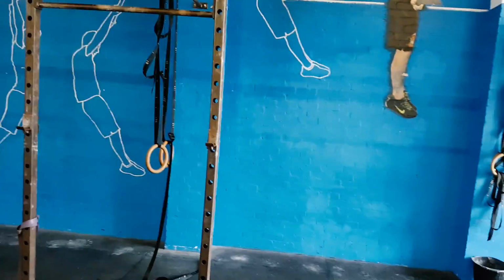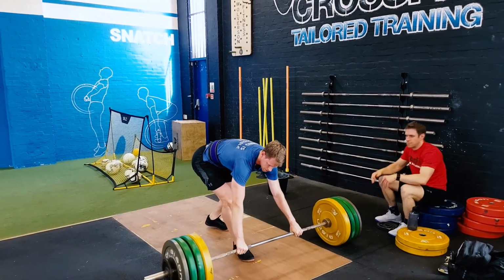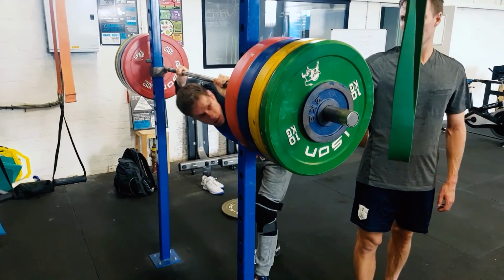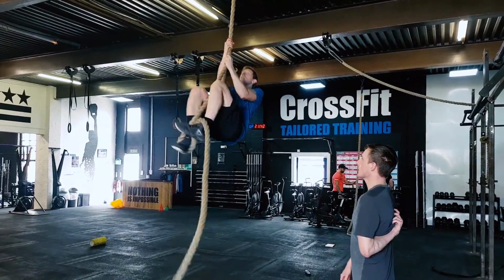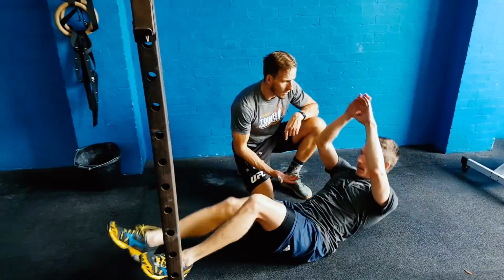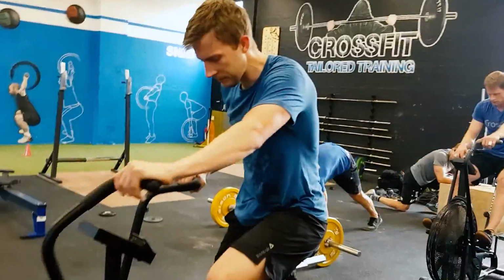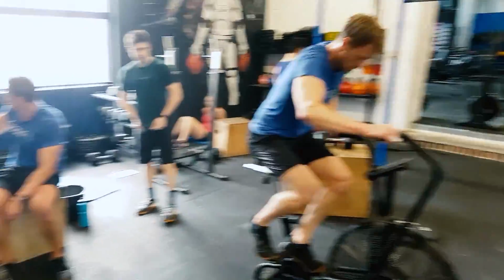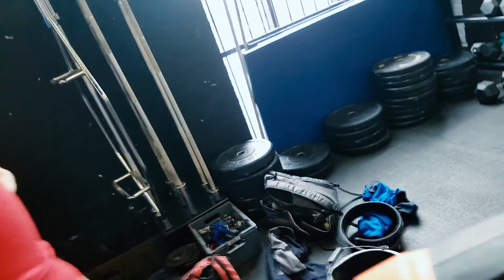Is CrossFit good training for Obstacle Course Racing?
In this latest video from the series, 'Training for the Obstacle Course Racing World Championships', I explore the relationship between OCR and CrossFit. Is CrossFit good training for Obstacle Course Racing?

Both fitness domains aim to test a multitude of different aspects of fitness, but how well do they compliment each other.

I spent the weekend with friends in Sunderland in the north of England, training at CrossFit Tailored Training.

MY FAVOURITE RUNNING KIT:

GPS Watch: GARMIN FENIX 6 PRO
(Amazon Link)

Heart rate monitor: POLAR OH1+
(Amazon Link)

All-round Trail shoes: ALTRA LONE PEAK 4.5
(Amazon Link)

Road Shoes: ALTRA TORIN 4.0
(Amazon Link)

Socks: INJINJI TRAIL MIDWEIGHT
(Amazon Link)

Compression shorts: 2XU
(Amazon Link)

Shorts: GORE R7
(Amazon Link)

Top: HELLY HANSEN LONG SLEEVED
(Amazon Link)

FILMING EQUIPMENT:

Latest GoPro: HERO 9 BLACK
(Amazon Link)

Audio Recorder: ZOOM H1N
(Amazon Link)

Lavalier Mic: RODE SMARTLAV+
(Amazon Link)

Zoom H1n to Rode SmartLav+ adapter: RODE SC3
(Amazon Link)